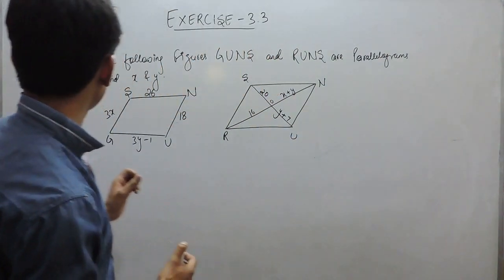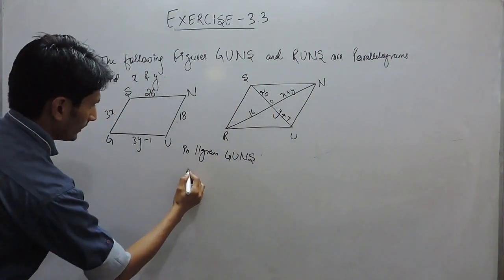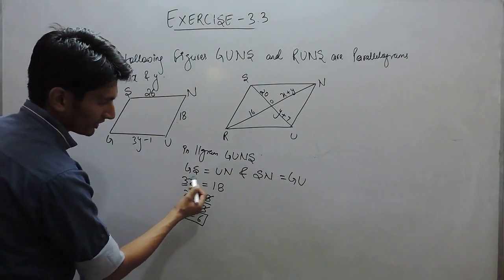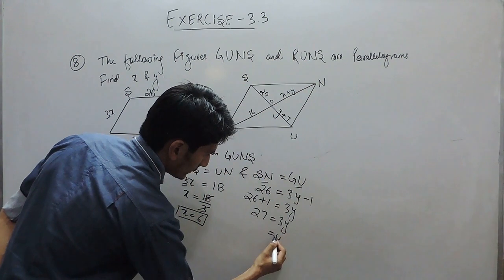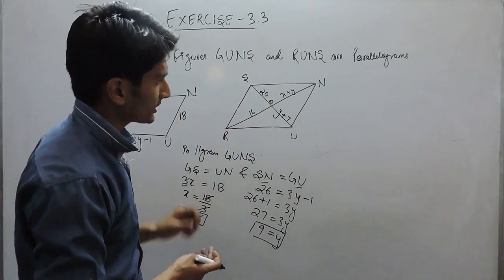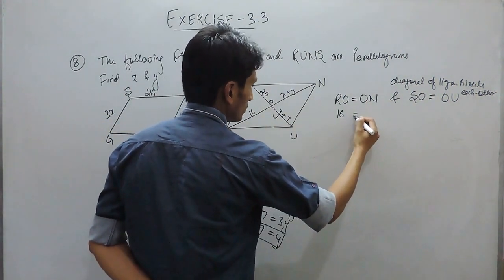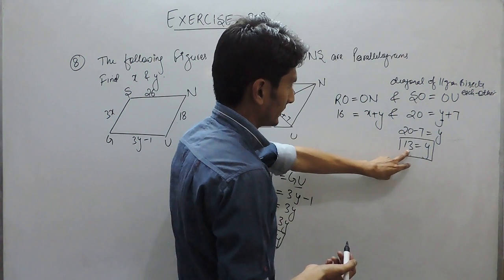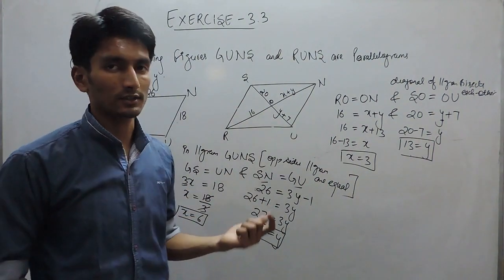Exercise 3.3 - Question 8 NCERT/CBSE Solutions for Class 8th Maths (Understanding Quadrilaterals)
In this video we are solving class 8th NCERT - Chapter 3 Understanding Quadrilaterals Exercise 3.3(Question-8).